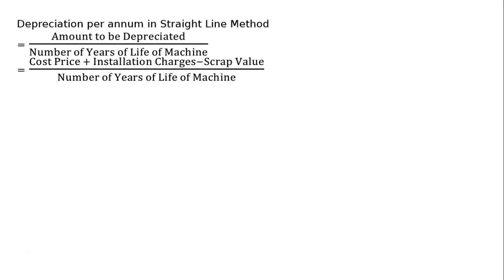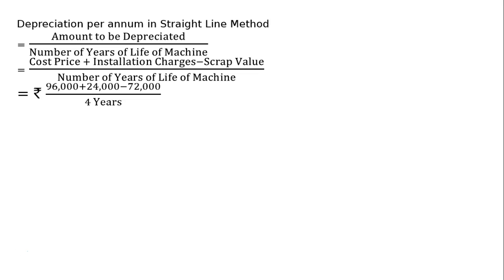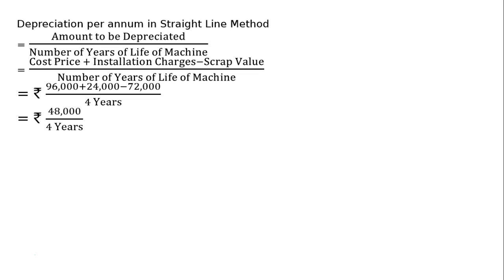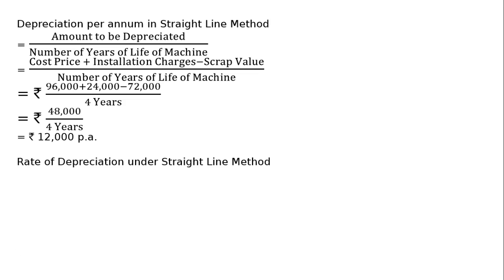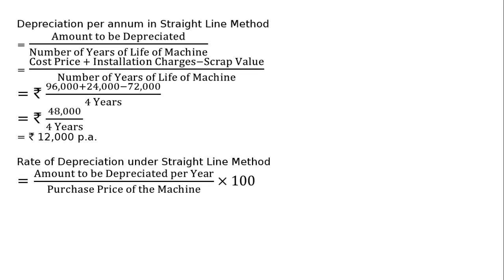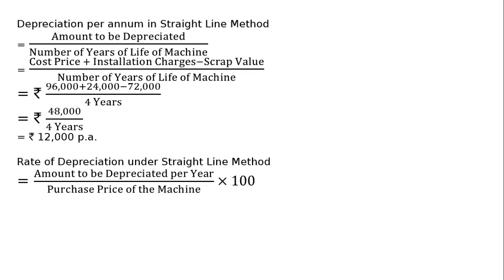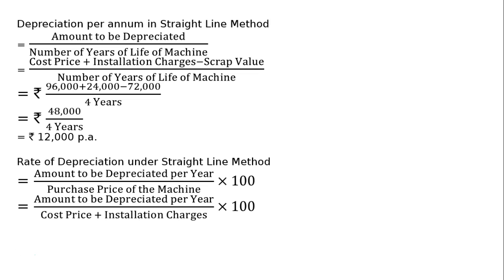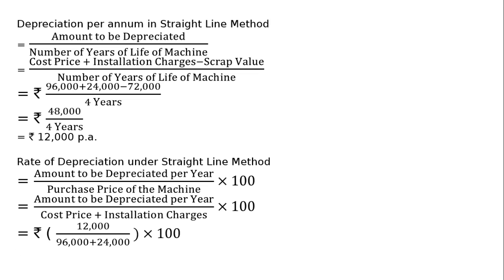XI - 14 - Depreciation: 2017-18: Ex-1